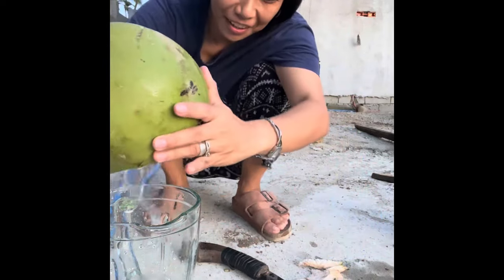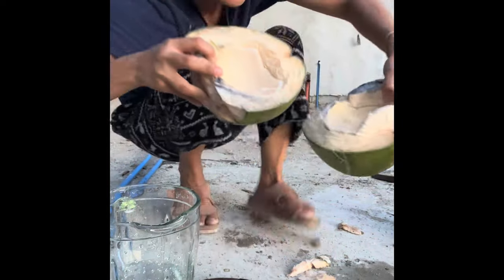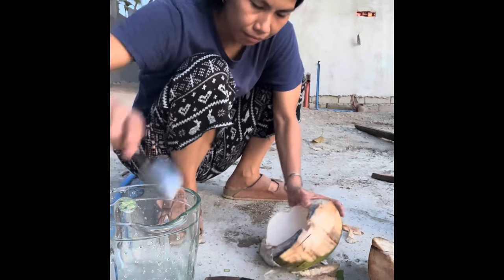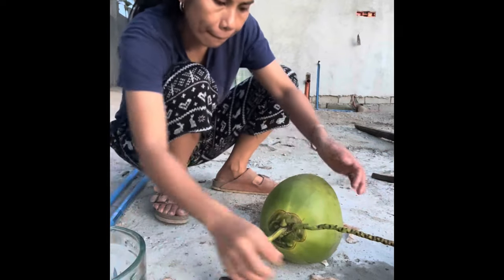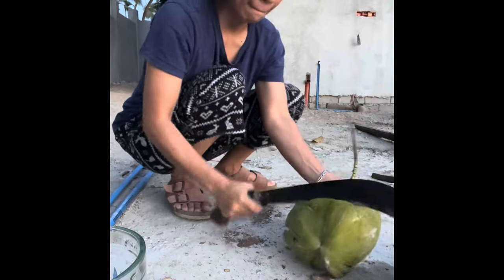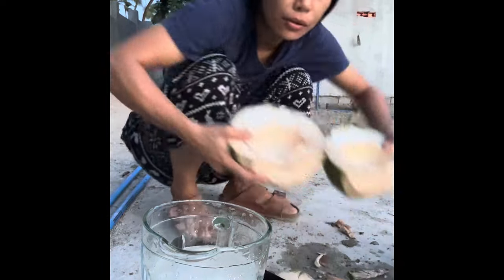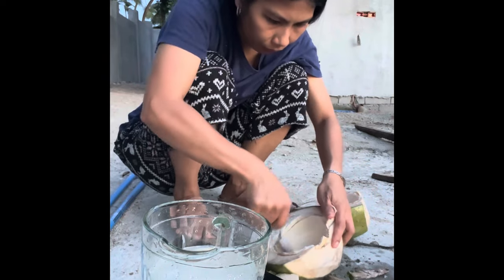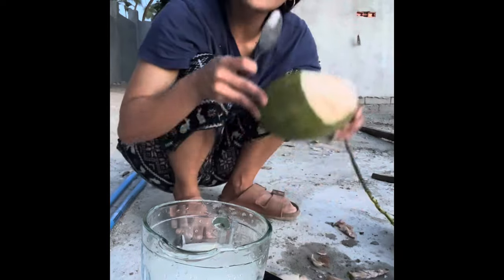Pam Having Buko Juice/Shake | Wife Taking Over the Vlog | Oh No 🙈 | Philippines 🇵🇭